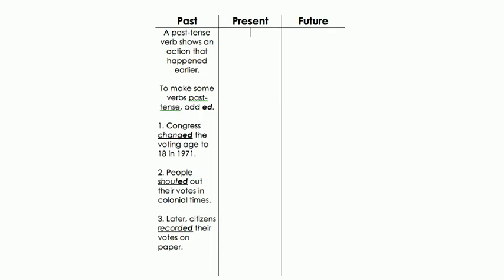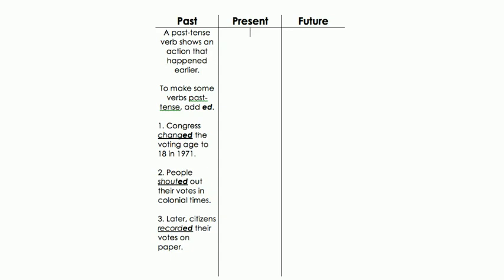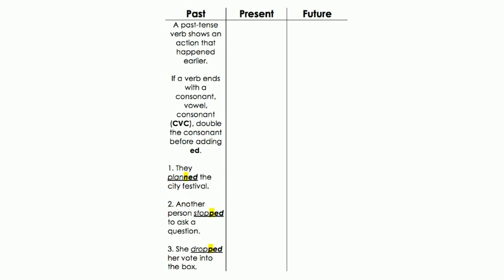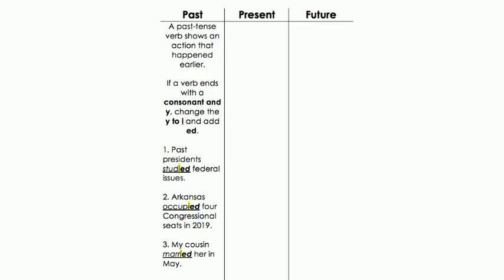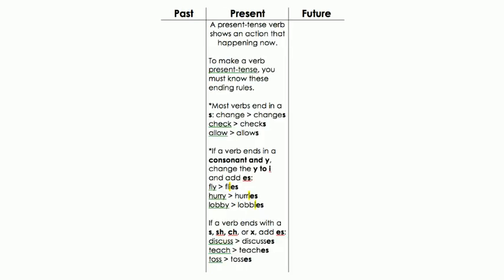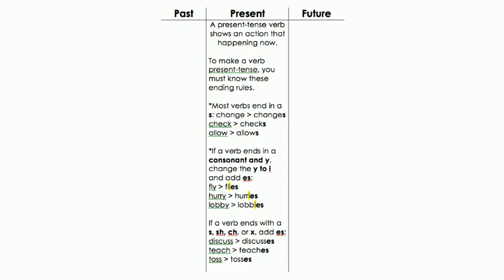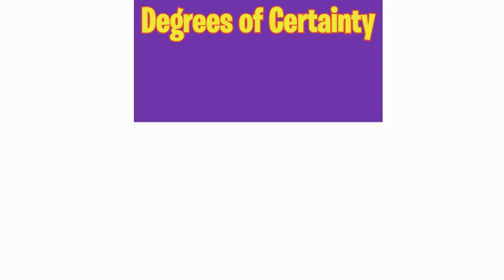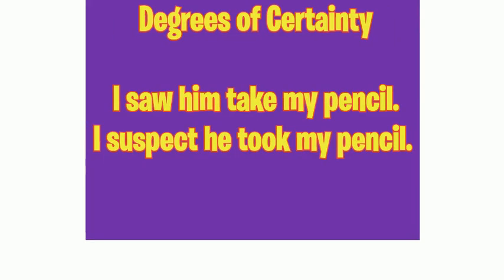Functions of a Verb